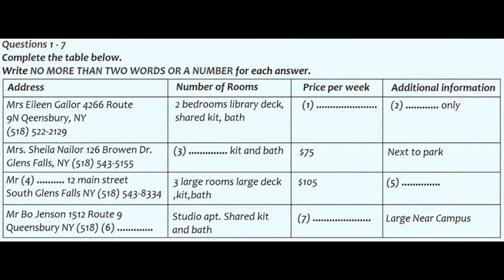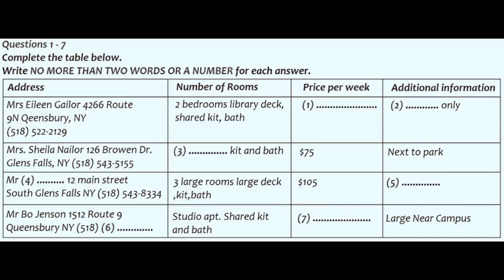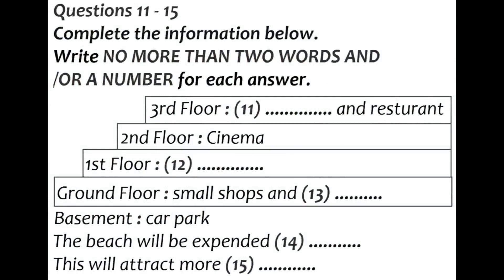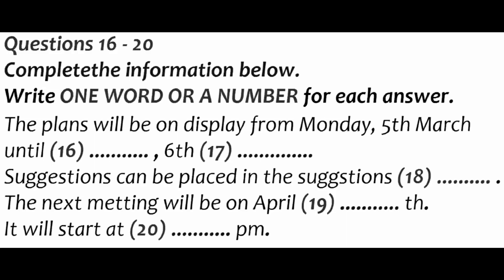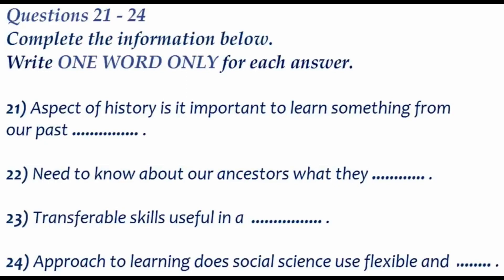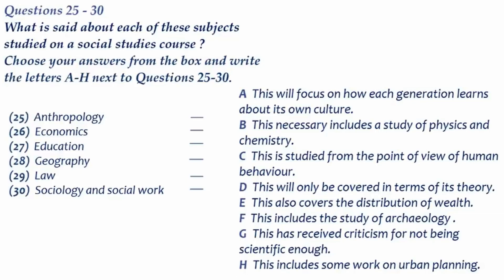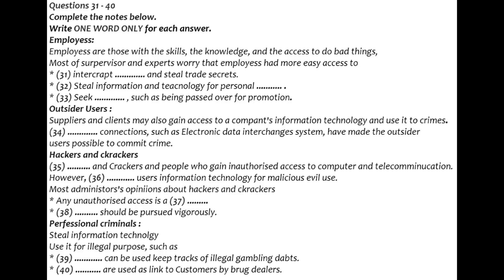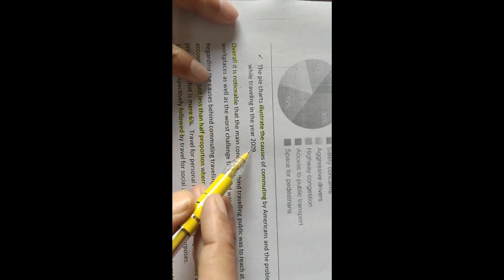EXAM LISTENING PRACTICE TEST 2022 WITH ANSWERS | 11-08-2022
As you listen, write your answers on the question paper. At the end of the test, you will have 10 minutes to transfer your answers to the answer sheet in pencil. You may write your answers in lower case or capital letters.